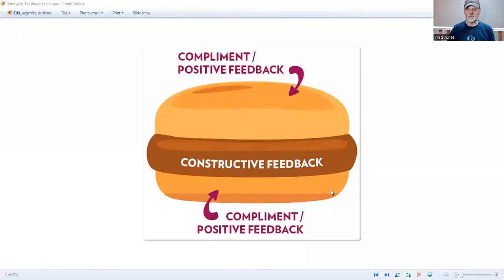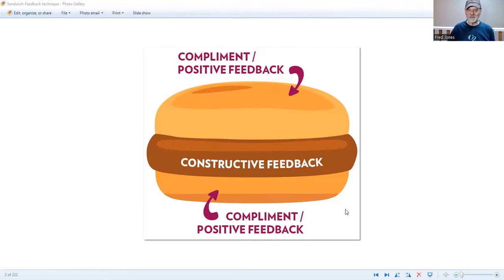NOTES of a NOMAD #117 -The Sandwich Method -6 May 2022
The Sandwich Method is a mindful, sensitive communication strategy that can transform relationships.
This approach can be applied when making requests and giving feedback to a partner, friends, family, and coworkers.